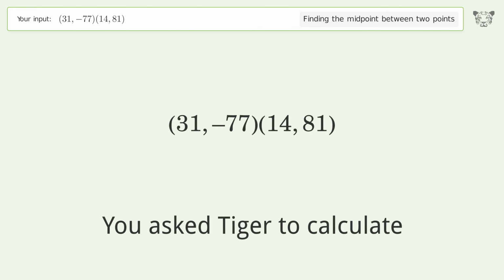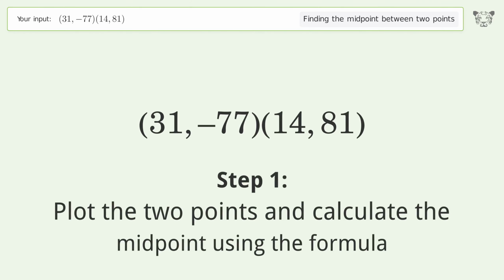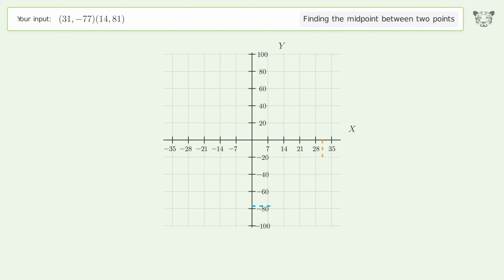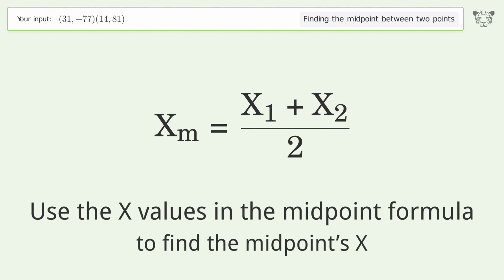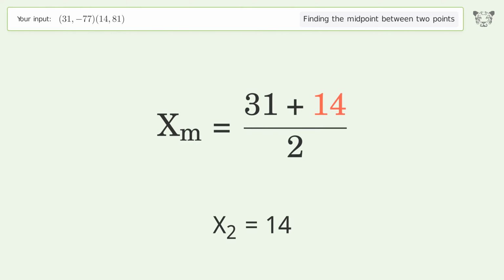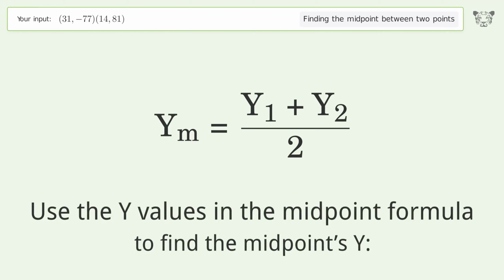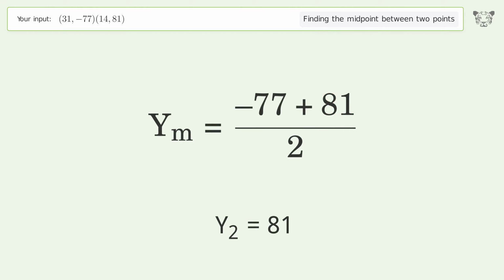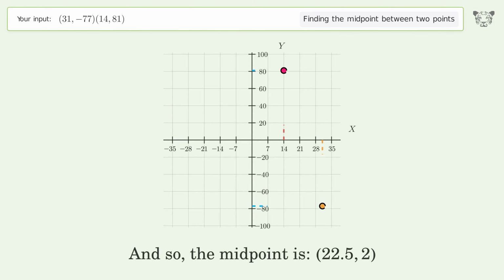Find the midpoint between two points p1 (31,-77) and p2 (14,81): Step-by-Step Video Solution